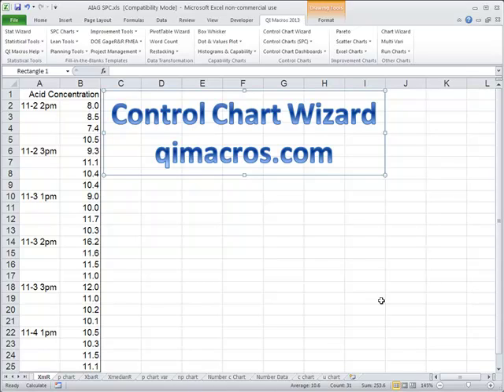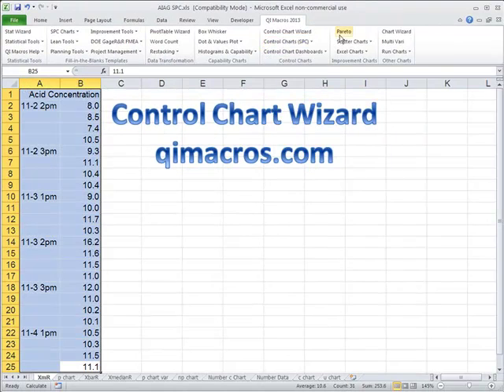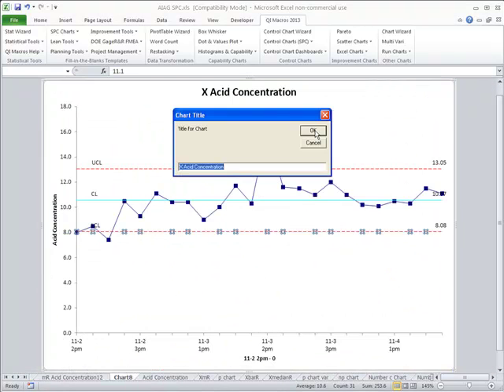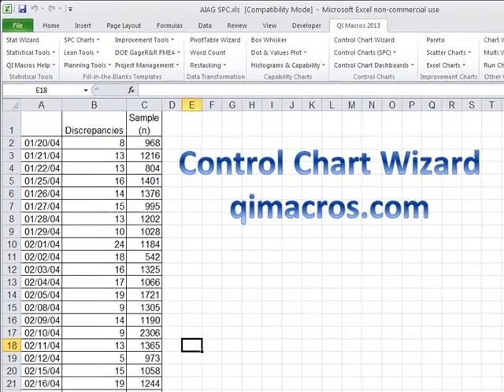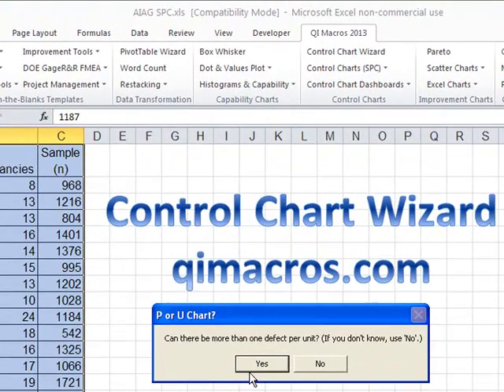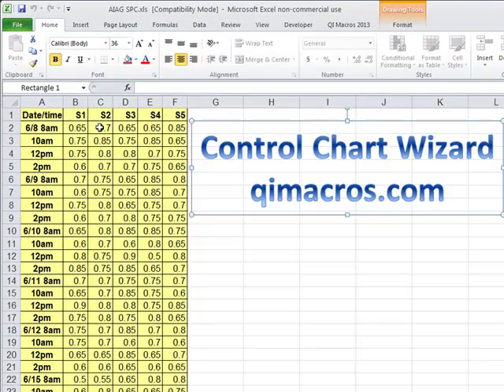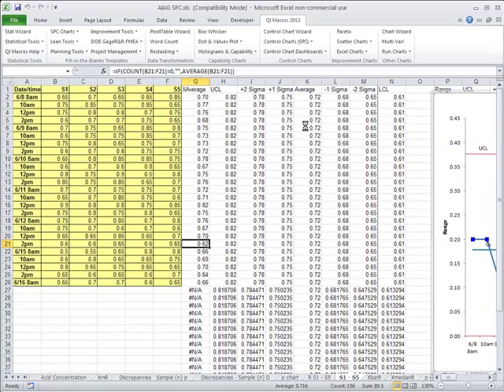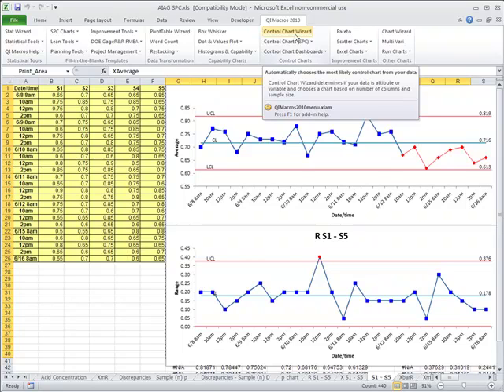Control Chart Wizard in QI Macros for Excel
The Control Chart Wizard will automatically choose the right control chart for your data.